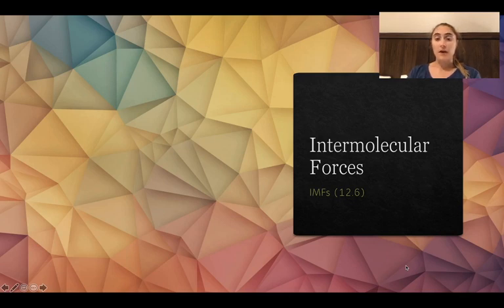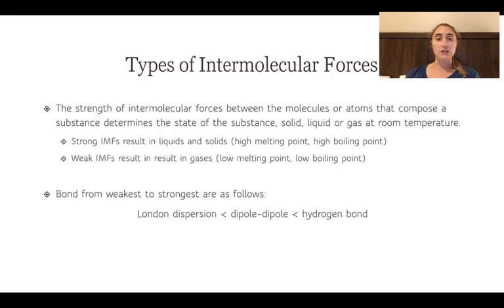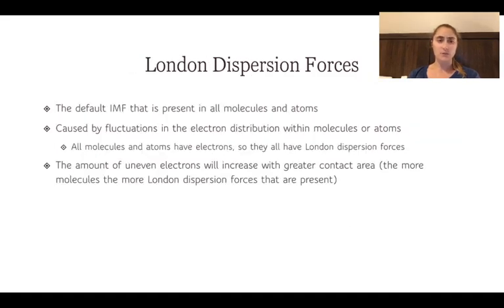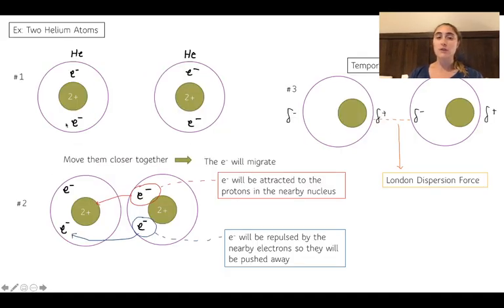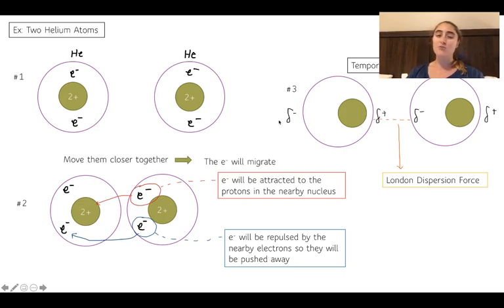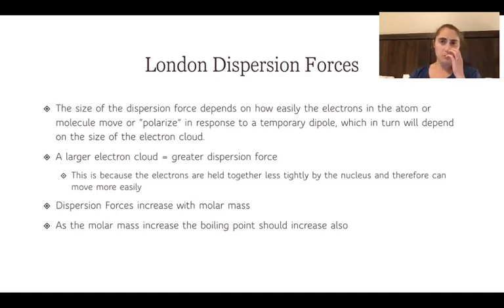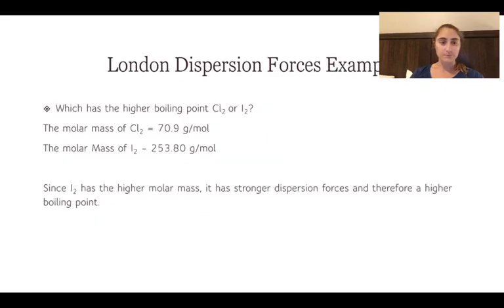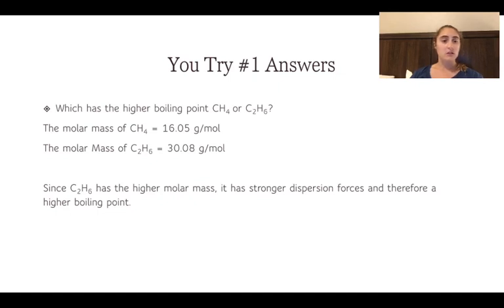London Dispersion Forces